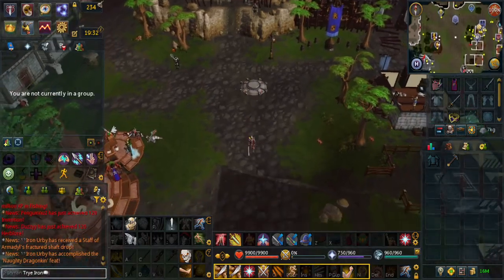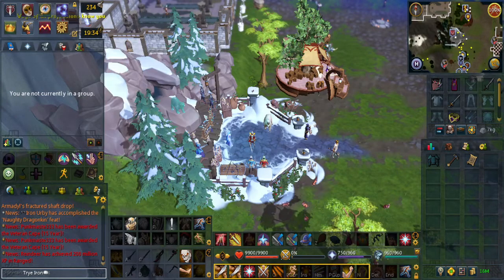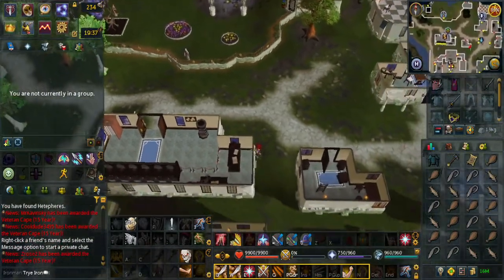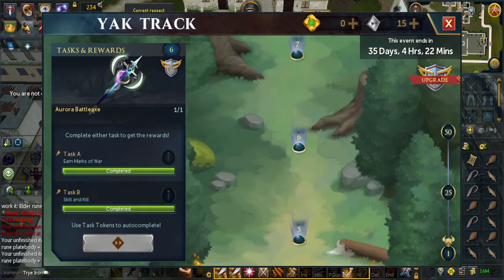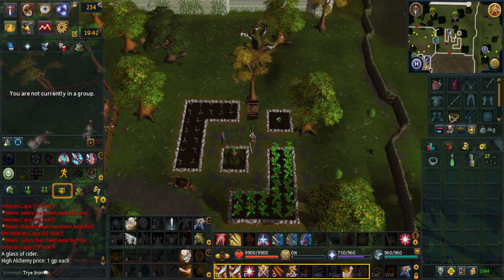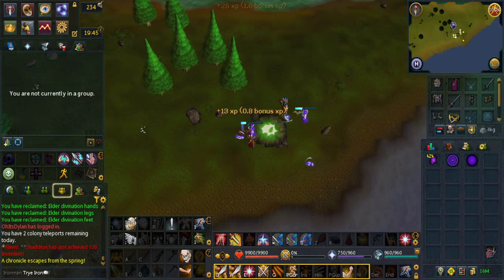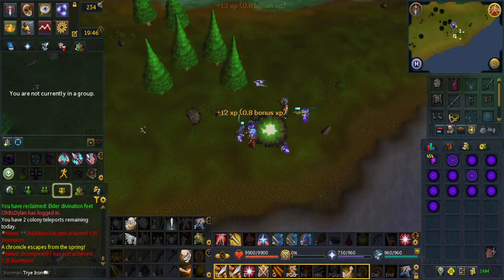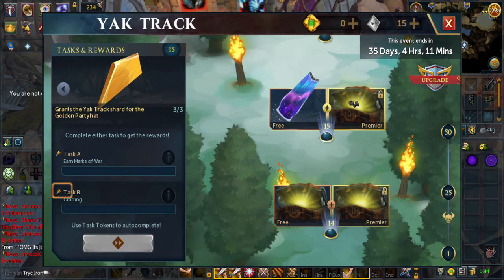How To Complete The Wintumber Yak Within 2 Hours For The Golden Partyhat Shard (Using Only 2 Skips)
SKIP # 6 AND #10 AS BOTH REQUIRE YOU TO DO EITHER PVM FOR MARKS OF WAR OR GAIN SLAYER EXPERIENCE WHICH WILL BOTH TAKE TOO LONG FOR A FRESH ACCOUNT

#2 Requires you to gain Dungeoneering XP which can easily be done if you leech / have high stats

#6 Players can simply AFK Arch-Glacor for the marks if they are not level 3 meaning you can actually skip #2 and 10 instead

#10 Requires you to get X amount of Slayer XP which can take too long to do so its best to skip.